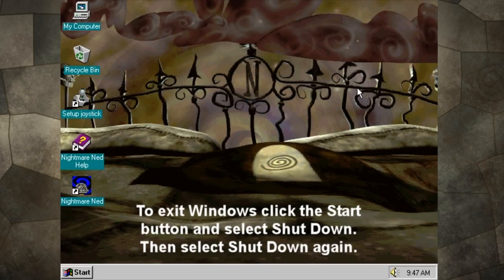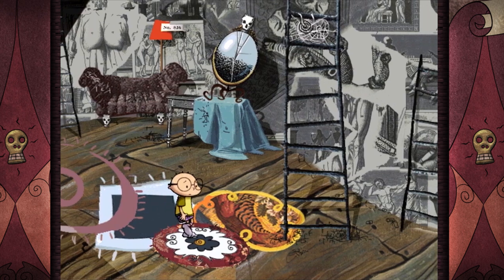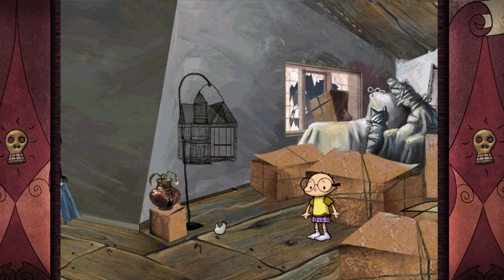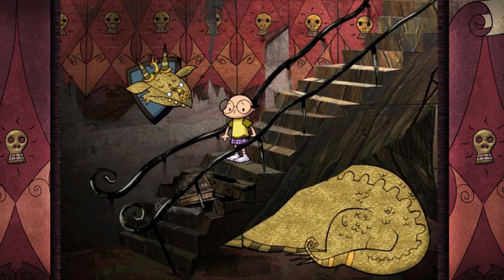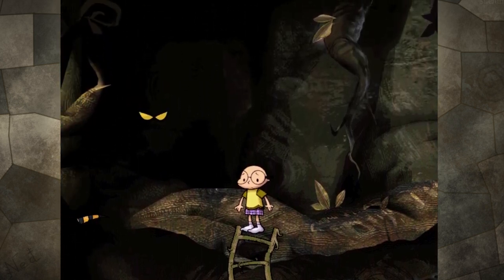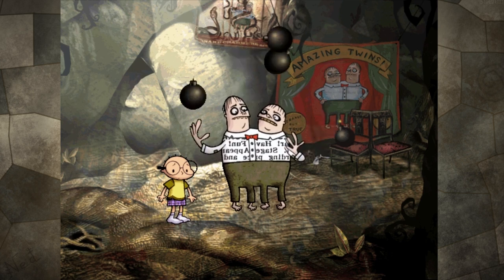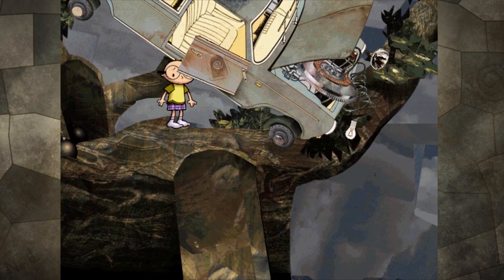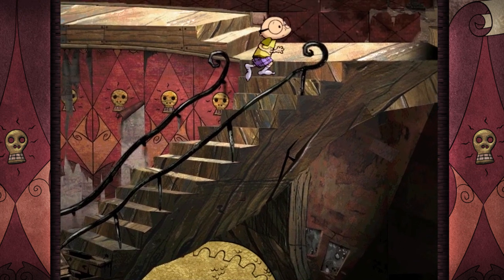Part Two: Nightmare Ned Walkthrough - With Commentary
Welcome back to Part Two of my playthrough of Nightmare Ned! In this part, we explore the game's Menu as well as The Attic, Basement, and Beyond level and find all of the little things that are hidden around. Next up, we will be doing either The Bathroom level or The Doctor/Dentist Level. Leave a comment to let me know which one you'd like to see next!

If you'd like to see a funny that I relate to The Attic Basement and Beyond,

And if you'd like to see one of Edie McClurg and Steve Martin's best moments,